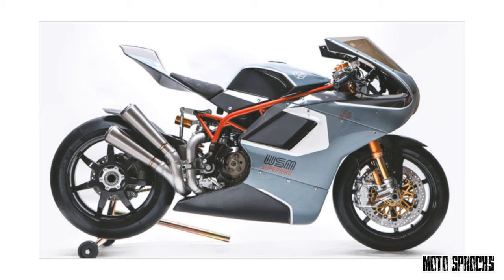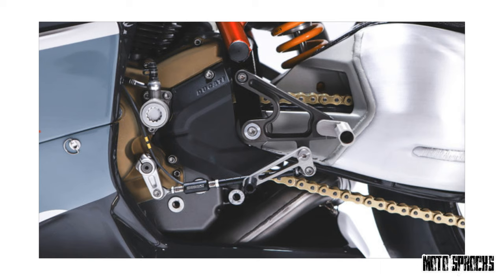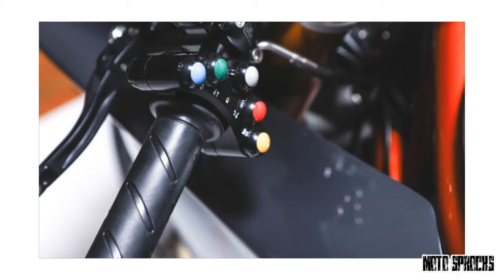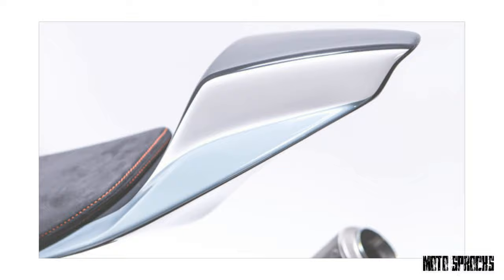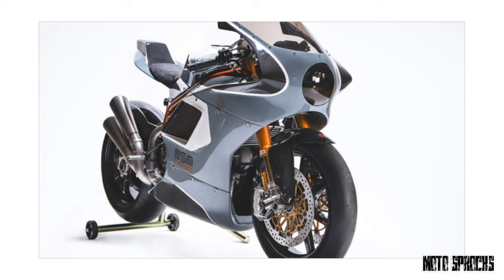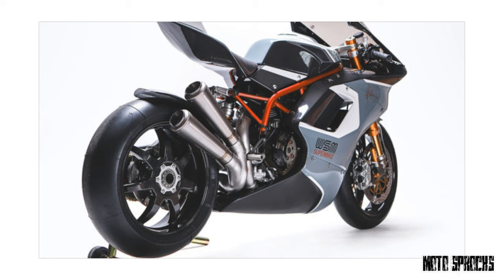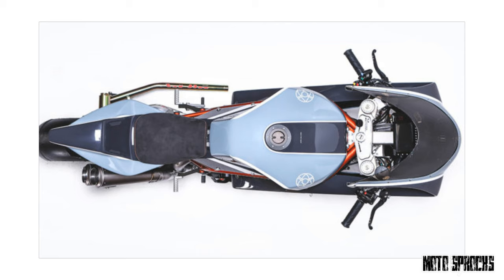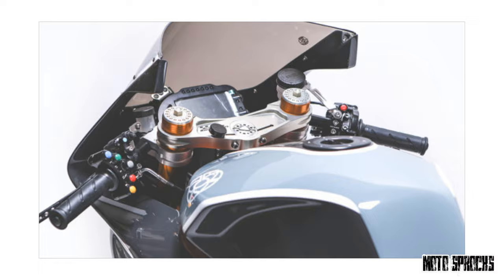SBK #1: WALT SIEGL BUILDS THE ULTIMATE DUCATI SUPERBIKE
FOR US, THE Holy Grail of bike building is mixing timeless design with modern technology. It’s easier said than done, and usually requires the full resources of a factory design team to make it work.
If you want a bike with OEM levels of fit, finish and functionality, but don’t want to go down the Triumph ‘modern classics’ or BMW heritage route, Walt Siegl should be at the top of your shopping list.

Walt specializes in Italian bikes, and this latest creation—the WSM ‘SBK’ #1—is one of his best yet. But without his workshop team of Aran, Brian and John, this superbike would never have happened—and it still took the team three long years to complete.
“Nicholas, a dear friend and the owner of this bike, also owns a Bol d’Or and a Leggero,” Walt reveals. “He put down a deposit after my passionate descriptions of it over dinner, years ago.”

Nicholas’ patience and trust have been well-rewarded. “His enthusiasm throughout this three-year undertaking was vital to the completion of this model,” says Walt.
“The design of this machine is my romance with classic race bikes blending, I hope seamlessly, with modern technology and design,” he says. We think he’s got the balance exactly right, which is a relief—because an extraordinary amount of work has gone into the SBK.

Walt wanted to build a Ducati superbike with a perimeter frame. And just to complicate matters, the frame needed to accommodate two different Ducati engine configurations: the air-cooled 2-valve, and the liquid-cooled 4-valve.
“I wanted to hold on to what is so dear to most Ducatistas,” says Walt. “The trellis frames, the rattling dry clutches, the torquey thrust of the long stroke motors. It’s a visceral experience.”

“Granted, all this involves the rider much more than other brands: Ducatis are kind of tender but very powerful at the same time. (It’s that special sauce.) They talk to you. They have a way of needing your attention when you ride them. They make you feel good. So I wanted to hold onto all of this.”
As you can imagine, the aircraft-spec chrome moly frame has involved more man-hours and brainpower than most complete custom bikes—but it’s given Walt a solid foundation for future superbike builds.

“It was paramount to build the bike as light and strong as possible,” says Walt, “using as few parts as possible.”
Most bikes have a steel subframe with a separate seat and tail section, but the subframe and tail here are one unit—made out of structural carbon fiber and weighing, unpainted, 1.8 pounds. That’s just over 800 grams.

The geometry is based on World Superbike norms, to ensure precise handling and track-ready dynamics. “The combination of suspension components and geometry numbers is fully adjustable,” Walt notes. “It allows you to go from ‘street racer’ to a really quick-steering scalpel for the race track.”
The machine shown here has 2-valve power, but this is no off-the-shelf motor. Walt surrounds himself with a team of like-minded, perfectionist collaborators. So the motor was built by Bruce Meyers Performance, one of the best Ducati engine builders in the States if not the world.

“It’s a hybrid,” says Walt. “The engine has an air-cooled top end with redesigned, CNC-machined combustion chambers. Plus oversized titanium valves, race cams, and short-sleeve Mahle pistons on top of titanium rods.”
The bottom end is from a 4-valve 1098, balanced and lightened with a polished, stainless crank. The exhaust headers are custom-made from stainless steel, and terminate with a pair of very sleek titanium mufflers from Arrow.

Walt’s designed the airbox (and the intake tubes hidden inside the fairing) to save weight, as well as maximize flow. So they’re crafted from carbon fiber, instead of injection-molded plastic, and the floor of the tank functions as a lid for the airbox.
It helps keep the weight of the superbike down to a remarkable 340 pounds (155 kilos). That’s fractionally lighter than Ducati’s current MotoGP bike and about 24 pounds (10 kilos) lighter than even the 1098 R showroom bike.

Custom electronics keep the engine in the sweet spot. There’s a Ducati ECU, but with WSM-specific programming, hooked up to a race-style wiring harness. Modern niceties such as traction control, and clutchless quickshifting are all present and correct, and track riders will enjoy the data acquisition system.
“I designed the bike from the ground up for high-output engines,” says Walt. “So our wiring harness had to include all the electronic necessities to control the power on the street and on the racetrack.”

“The ECU is fully programmable to accommodate changes to the engine design and exhaust configurations.”
There is no risk of the power overwhelming the chassis. The suspension is Öhlins at both ends: FGR World Superbike-spec forks, a TTX shock built to Walt’s own specs, and a Ducati 1098 swingarm.